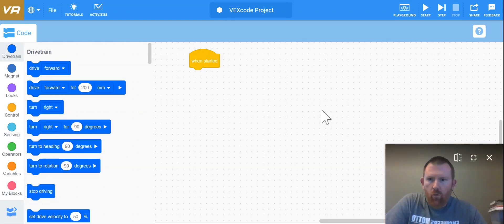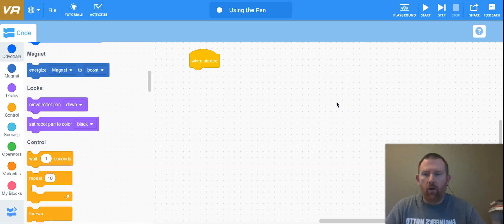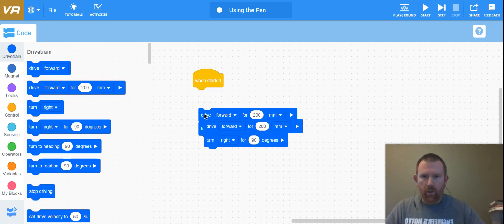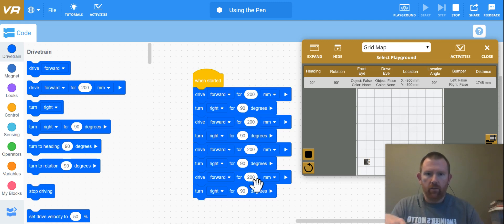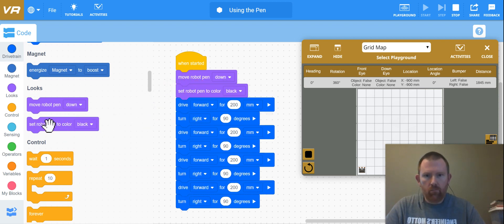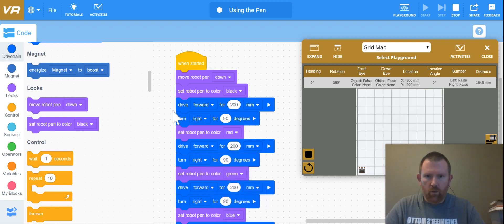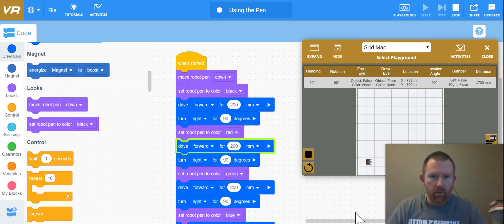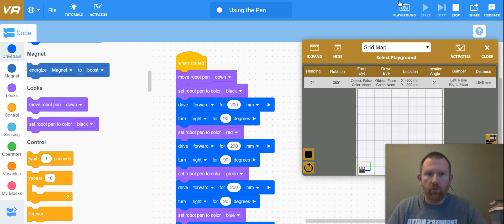Using a Pen in VEXcode VR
How to use the pen command in vr.vex.com